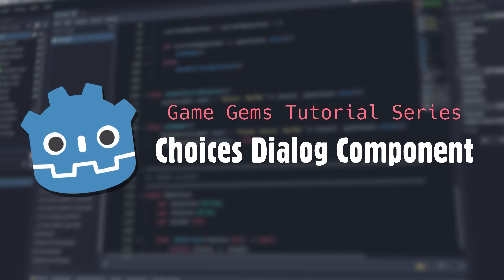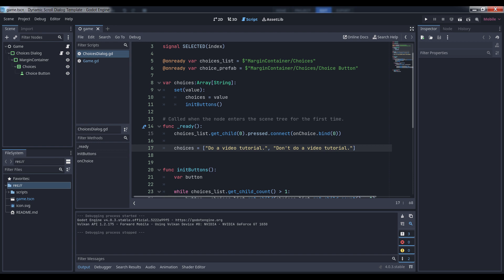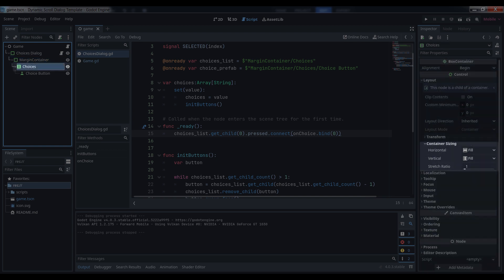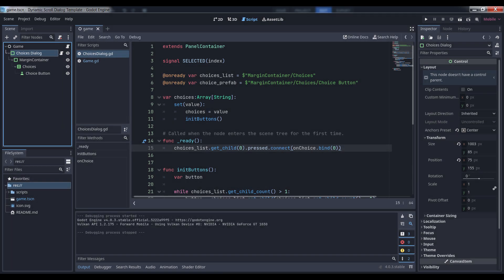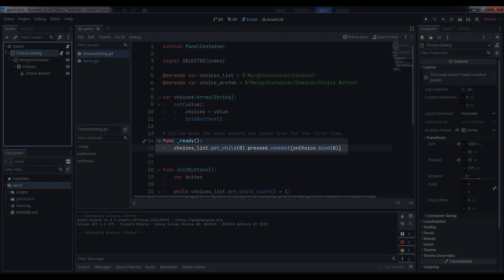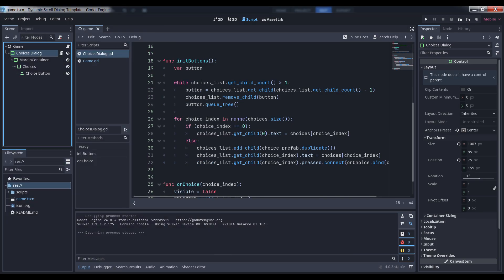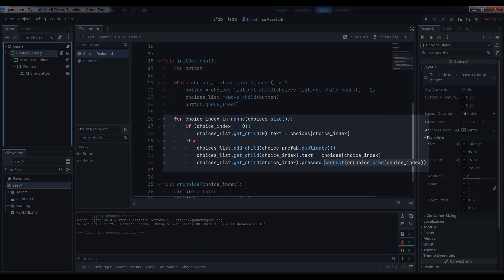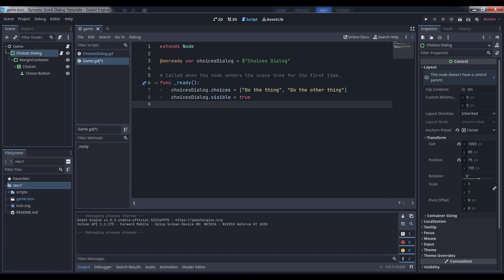Godot 4 Tutorial - Dynamic Choice Dialog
Create a dynamic, interactive choice dialog in Godot 4.

00:00 Intro
00:42 Creating the UI Component
01:52 Coding the Script - Initialization
02:35 Initializing the Buttons & Signals in the Choices Setter
03:12 Handling the Selected Choice
03:29 Initializing the Choice Buttons
04:45 Quick-and-Dirty Integration

Learn to code with my beginners' course!